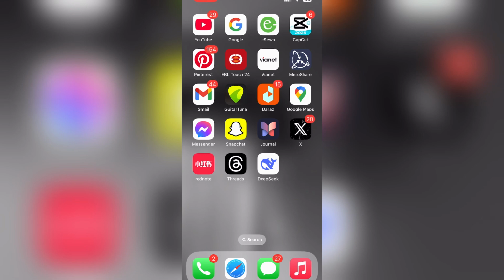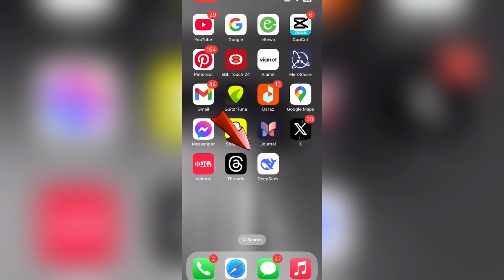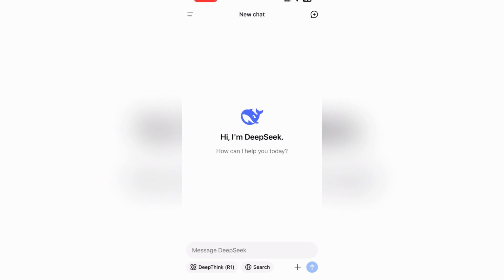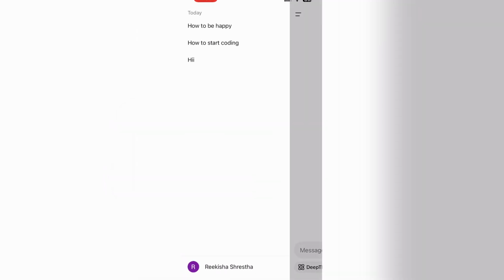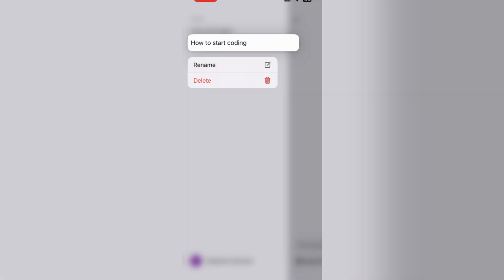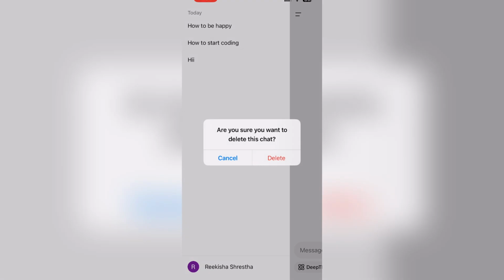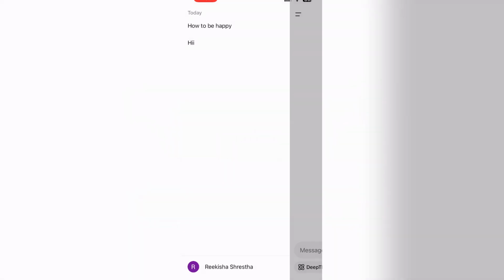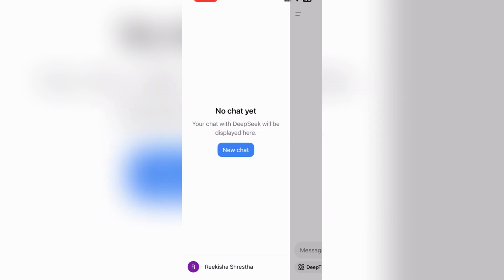How to Delete Chats on DeepSeek AI on iPhone 2025?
Learn how to easily delete your chats on the Deepseek app on your iPhone with this simple and quick tutorial!
 In this video, we'll walk you through the exact steps to remove individual or all conversations from Deepseek, keeping your messages organized and your privacy intact. Whether you want to clear your inbox or delete specific chats, this guide will help you do it in just a few taps!